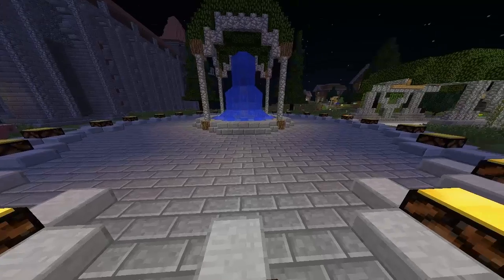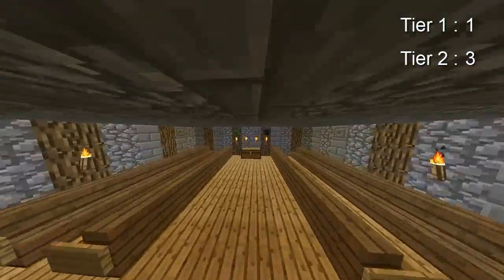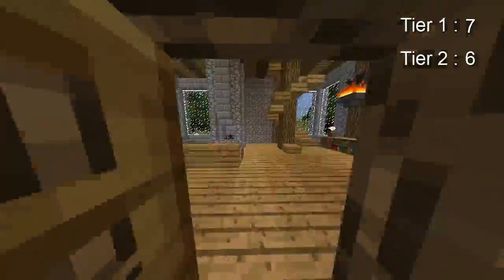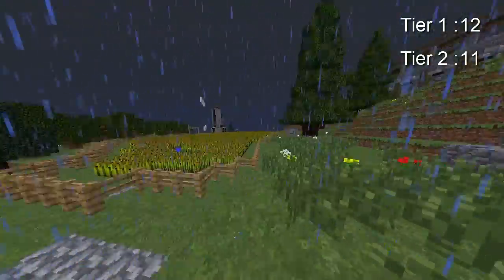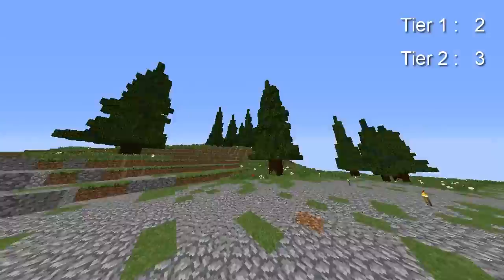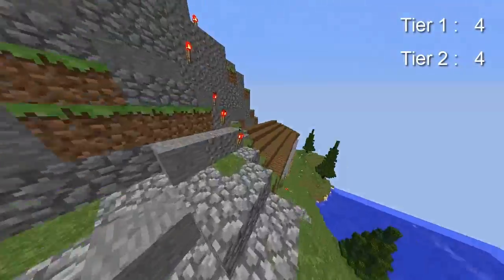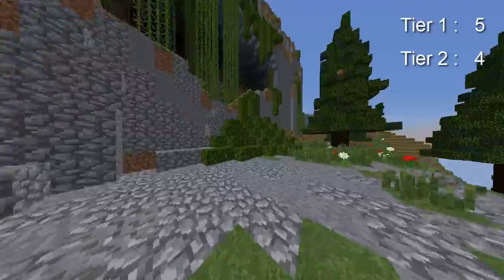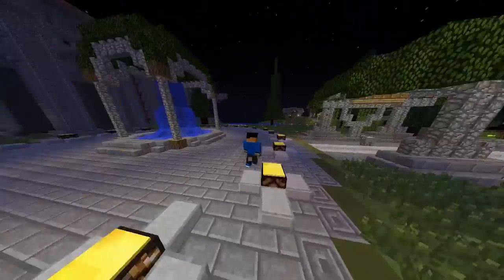Mcsg chestroute Dracarys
♦♦♦Lets try to get 8 likes on this! It would be amazing! ◄◄
Want to play Survival Games ➜ us.mcgamer.net

▼ Links ▼

Extra Tags [IGNORE]: iOS jailbreak iOS5.1.1 youtube channel nexypl bnatesgamer themc3master new ipod touch iphone apple display recorder mc3 modern combat minecraft pocket edition gameplay commentary MatEsquisse Minecraft notch building buildings creation creations zombie torches workbench crafting shelter survival night tutorial how to play craft stuff mine open world video gamegaming episode ep belvedere palace custom map for ipad android minecraft:pe skyblock uksspylpuksspylpuksspylpuksspylpuksspylp